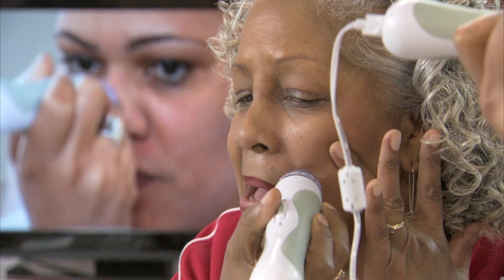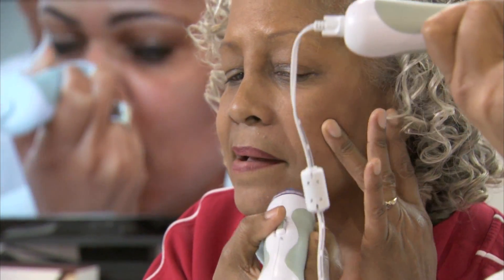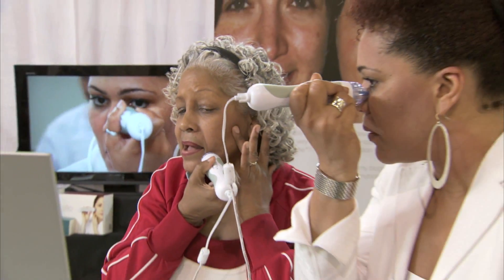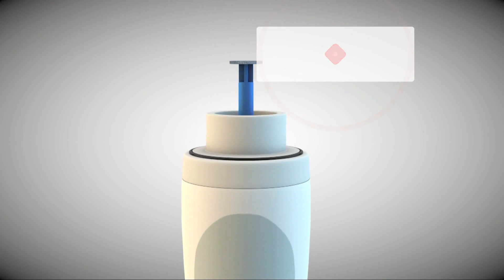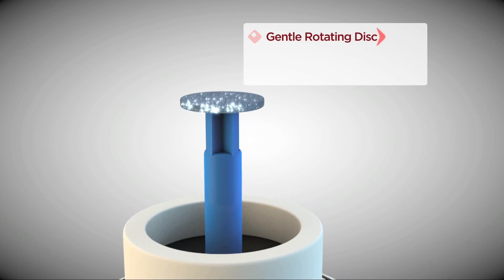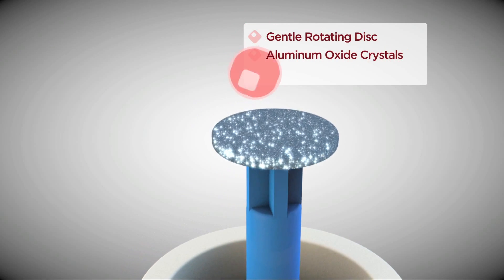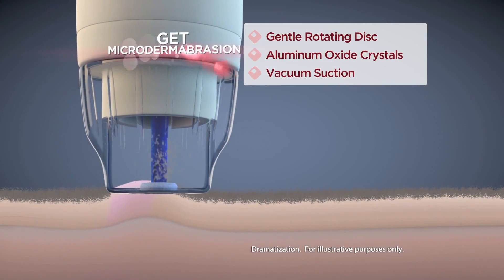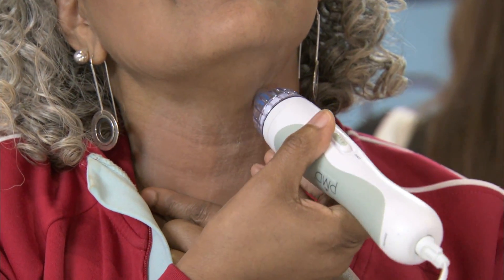Beauty Experts Review PMD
The PMD Crew travels all around the US to professional beauty expos.  IECSC is one of the largest shows and this is what the professionals have to say about their first impressions of the Personal Microderm in Las Vegas, NV.

PMD Instagram: @pmdbeauty